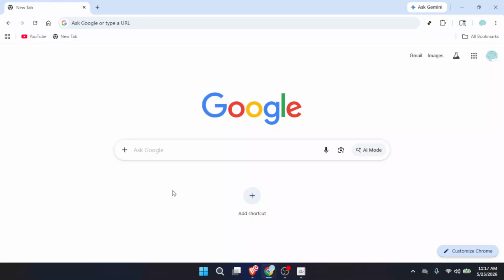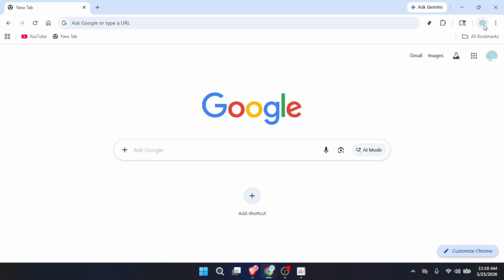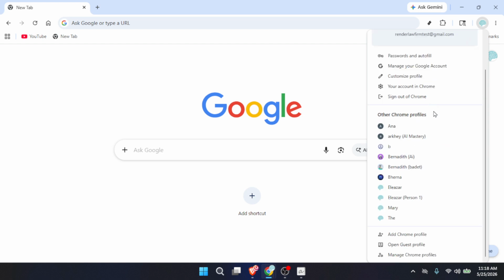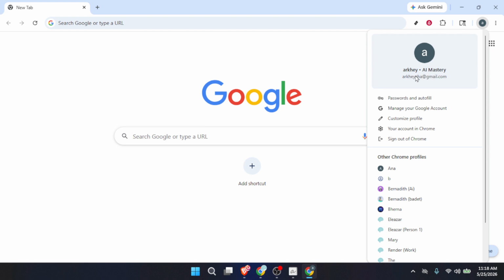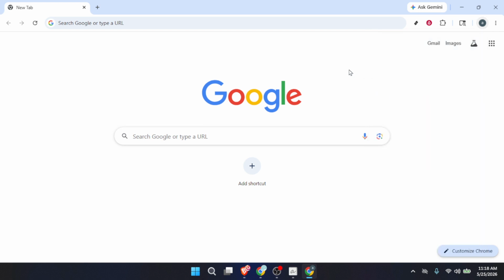How to Switch User on Google Chrome (Easy Guide)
In this video, we discuss how to switch user on Google Chrome, showing you how to switch Google Chrome profiles to keep your work and personal browsing separate. Learn to change user in Chrome quickly using the profile icon, and discover the benefits of switching Chrome accounts for different browsing environments.

00:00 Introduction to Chrome Profiles
00:23 Opening Google Chrome
00:55 Clicking the Browser Profile Button
01:28 Switching to a Different Profile
01:44 Confirming the Profile Switch
01:57 Recap of Steps